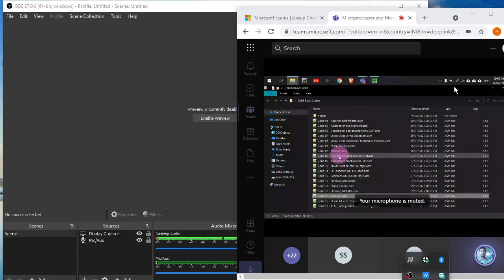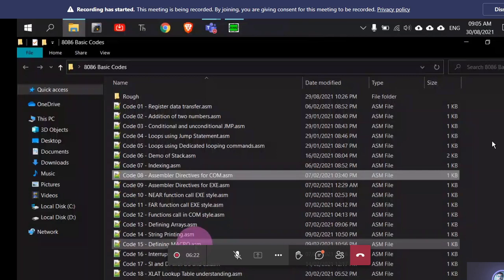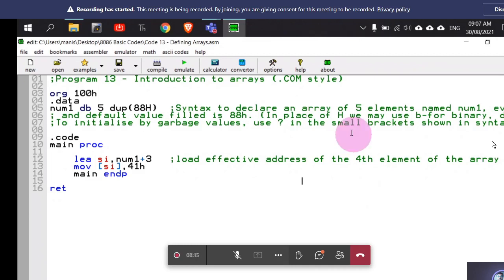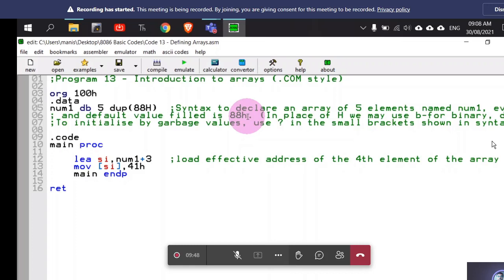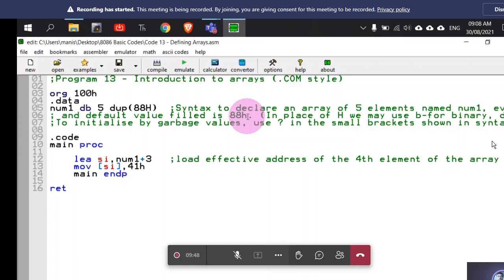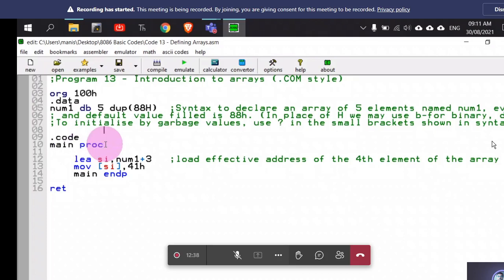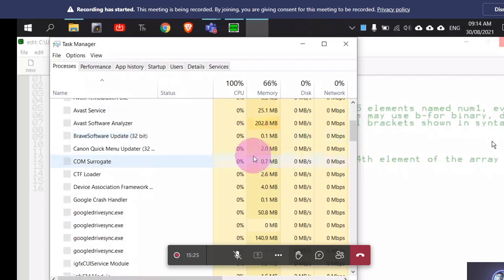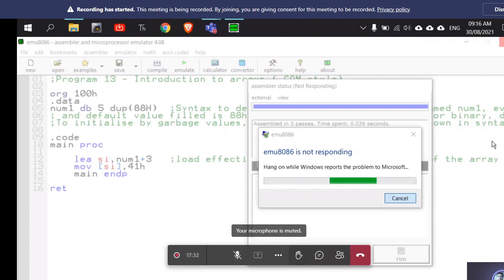lec 21 MPMC 2021 08 30 09 03 20